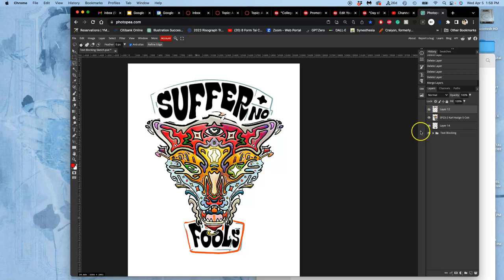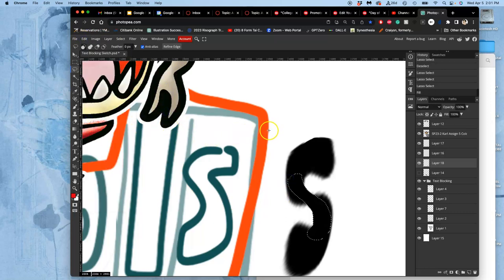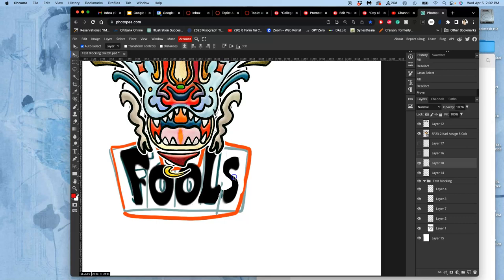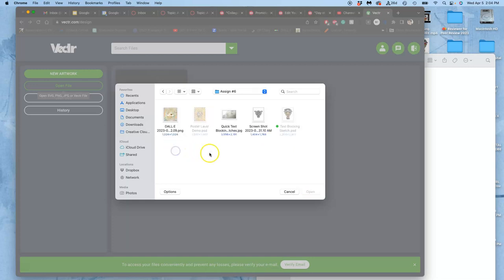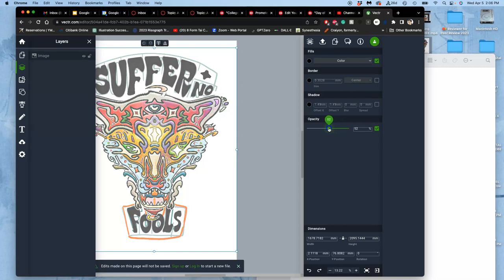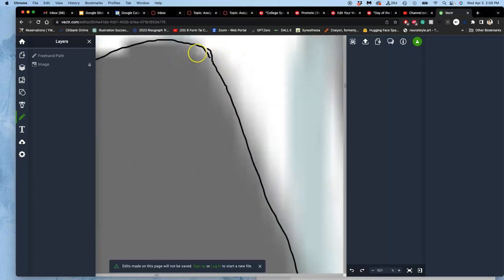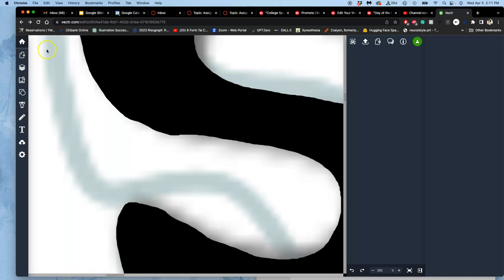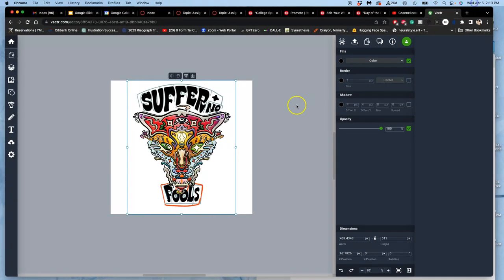5 Finalizing Your Type Setting to Trace Vectors From FREE